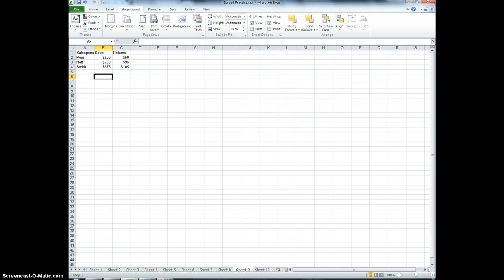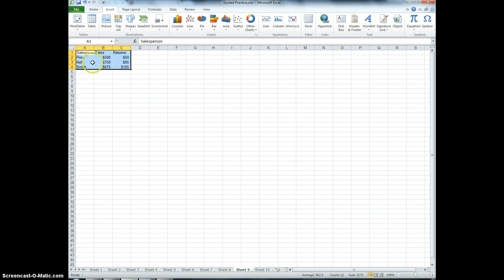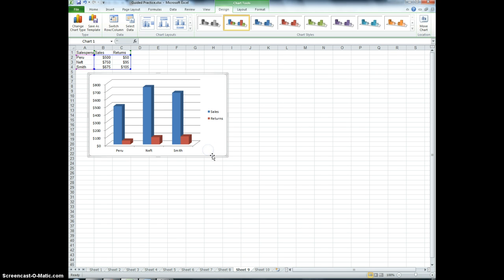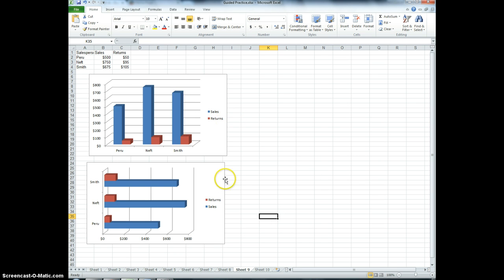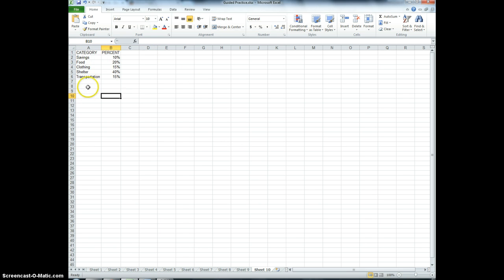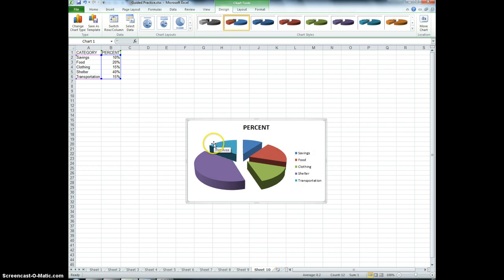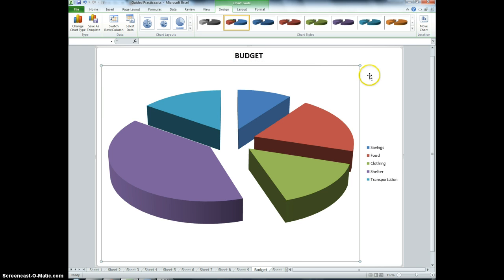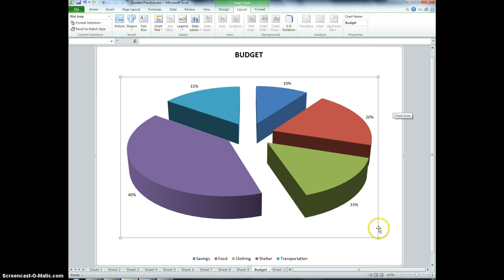(5) Inserting Charts Gold Packet